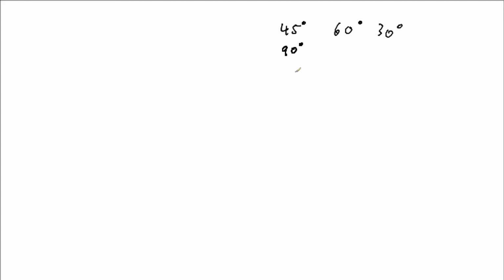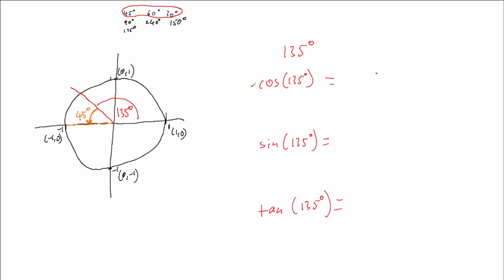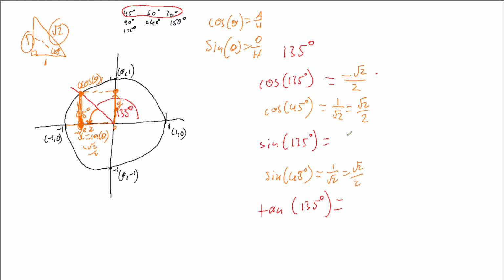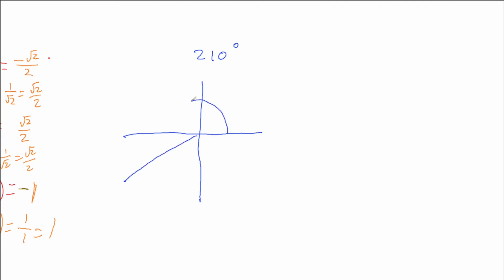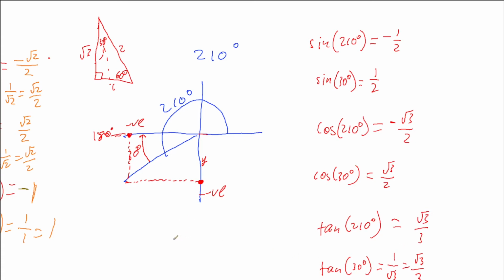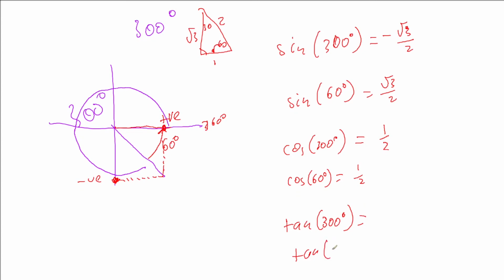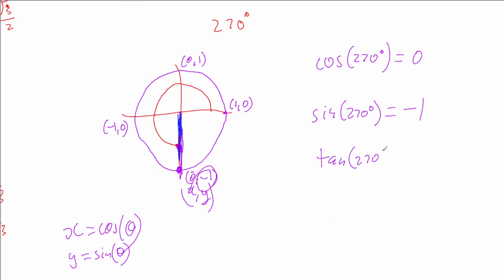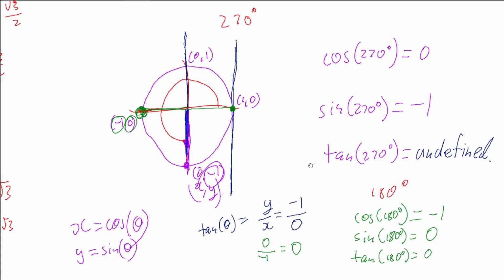Calculate Exact Value of Trigonometric Ratios of any multiple of 30, 45 or 60 degrees.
This video demonstrates how to use the unit circle and the known exact value results of the trigonometric ratios, sin, cos and tan of 30, 45 and 60 degrees to calculate the exact value of integer multiples of 30, 45 and 60 degrees